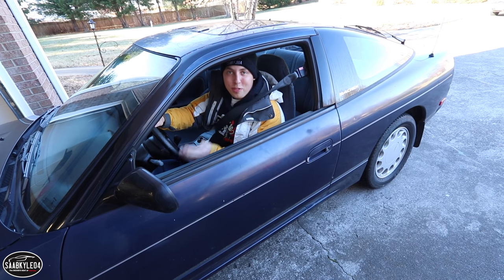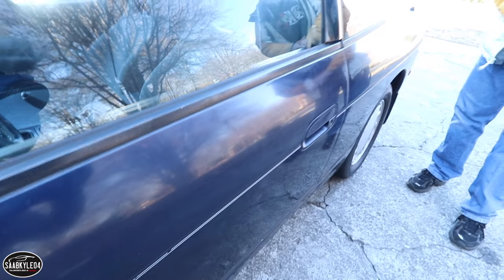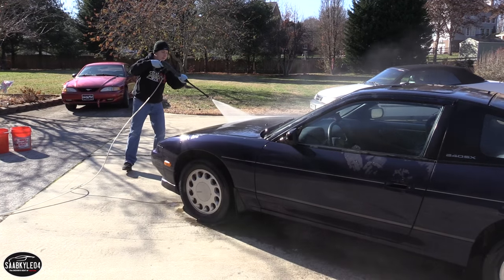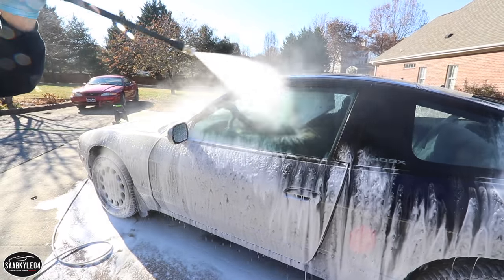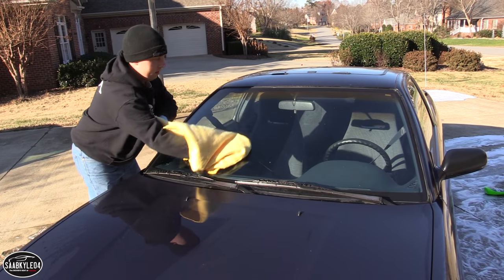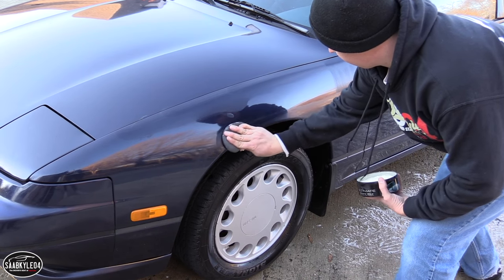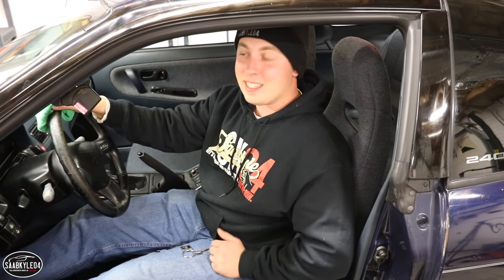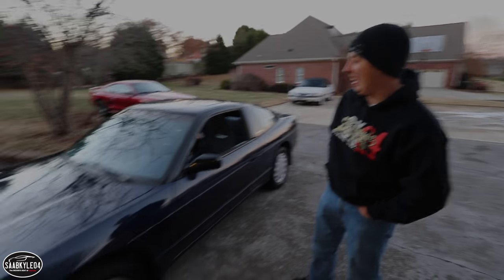Car Detailing Tips and Tricks (Bringing an Old Car Back To Life)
Like what you see?  Click here to keep up to date with my latest reviews, vlogs and projects!

Today, Chrisfix and I go over all of the essential tips and tricks for detailing your car, including paint restoration, interior reconditioning and more!

Recently, I purchased a 1989 Nissan 240SX that I'm building a new video series around.  If you would like to learn more and follow this unique project, here's a link to the playlist

What exactly is Saabkyle04?  Aside from being named after my first car that I got in 2004, this channel is all about giving you the opportunity to see cars in-depth.  Not only that, but to teach you everything that makes each and every car unique.  As a long-time automotive enthusiast, I tailor my videos to those who love cars.  Not only is this channel well known for my signature in-depth reviews, designed to immerse you in your favorite cars, but the occasional vlogs, projects and even collaborations!  With videos that are consistent, professional and informative, you'll find vehicles from every decade, every price point and every genre, from classics to mainstream and the most elite supercars.  Since 2007, I wanted to create a channel that provided a service to my viewers with quality content.  I wanted to share my love for the automotive world with the rest of the world.

Kyle